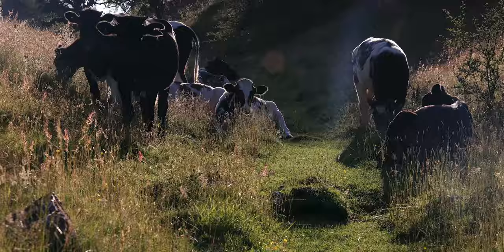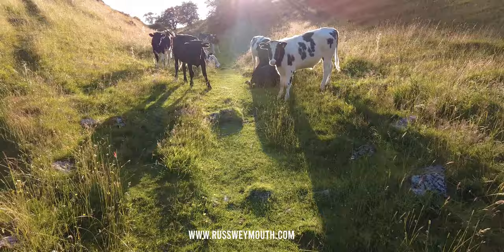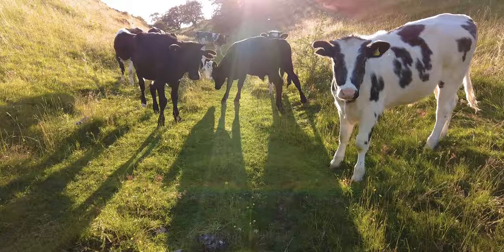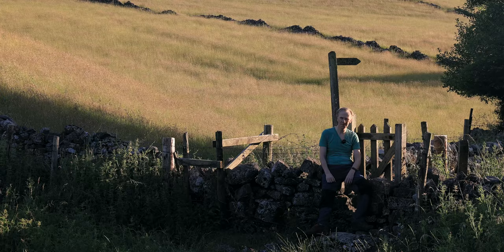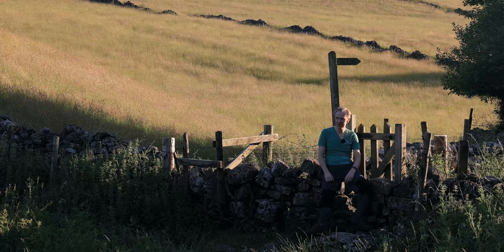Exploring the Derbyshire Dales (Landscape Photography in the Peak District)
Summer in the Derbyshire Dales (peak district national park) is alive with the sounds and sights of nature, from young lambs in the fields and friendly farm cows to rivers running through the Dales.

On a family holiday I grab some photos (mostly hand-held) along with some video as I explore the peaks - High Dale, Mam Tor, Monsal Dale, Chee Dale, Derwent Dam.

Derwent reservoir was used by the pilots of 617 squadron for practising the low level flights needed for operation chastise (the Dambuster raids).